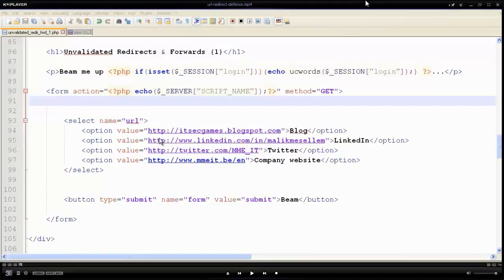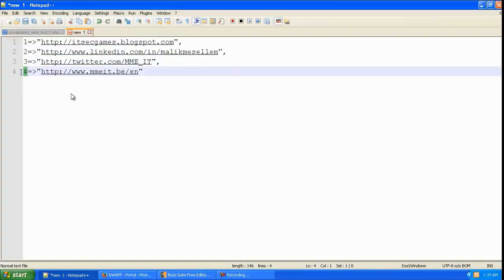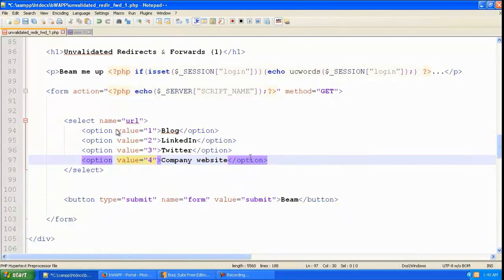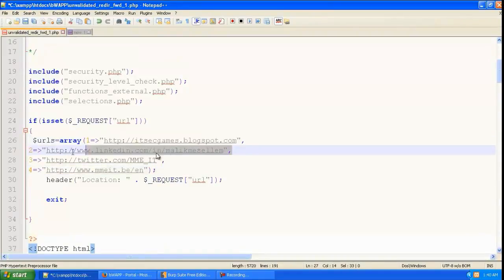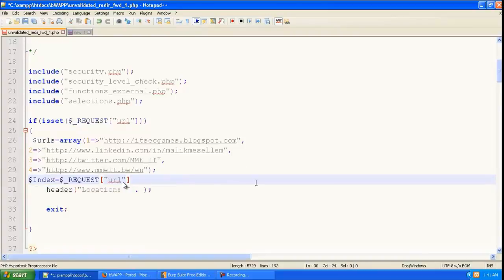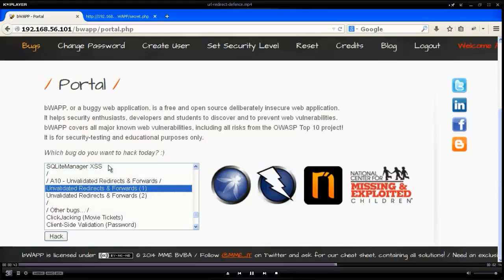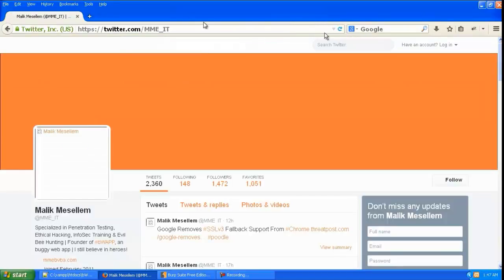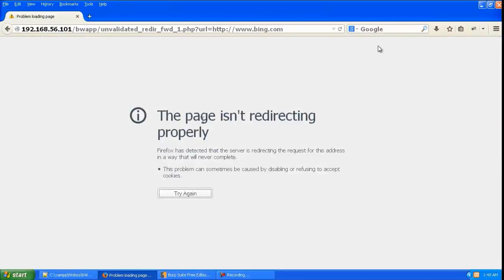Unvalidated Redirects and Forwards Defense